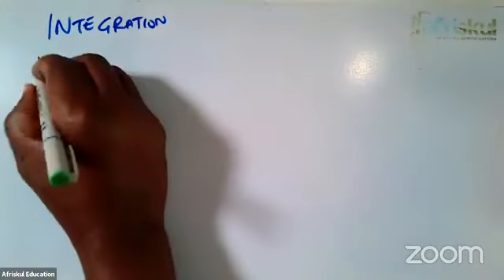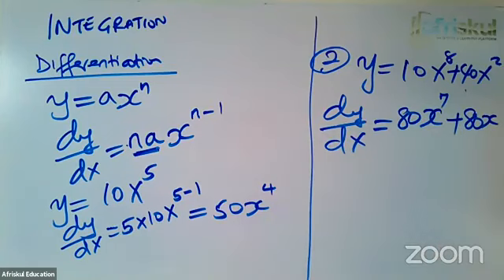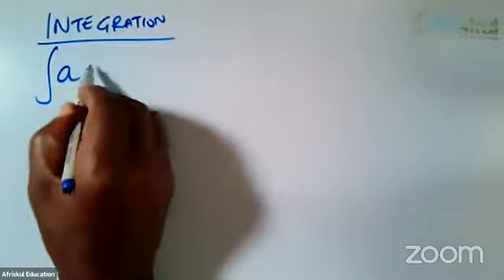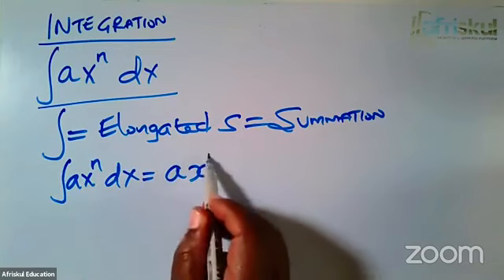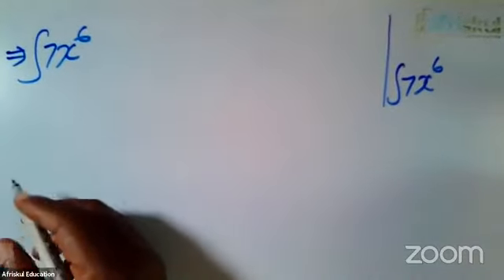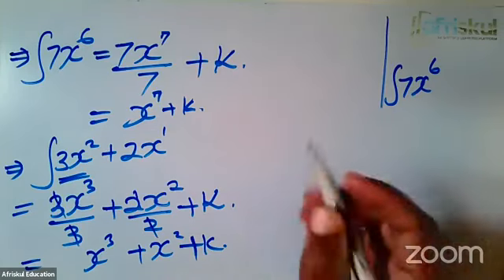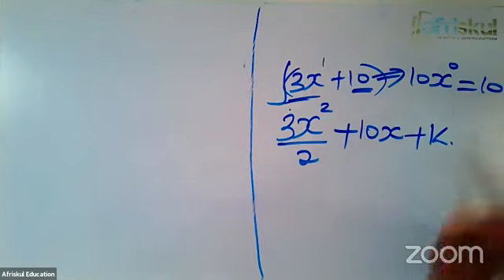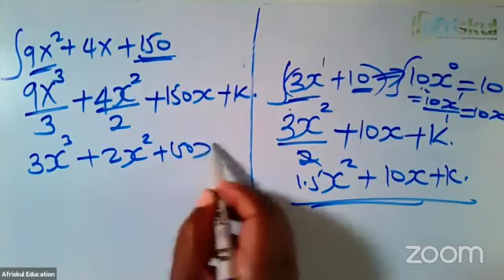KCSE Integration (Part of Calculus)